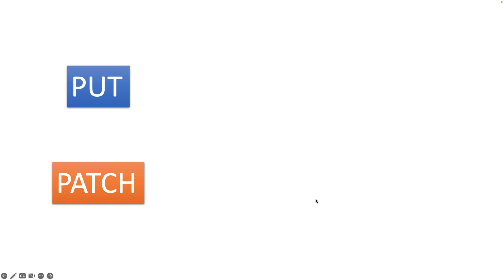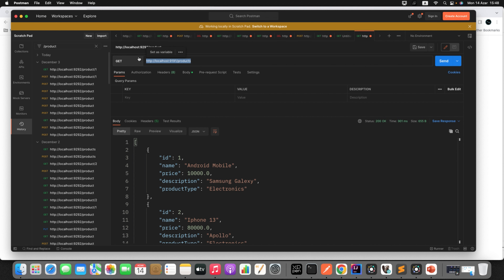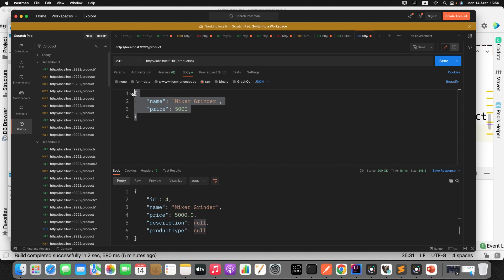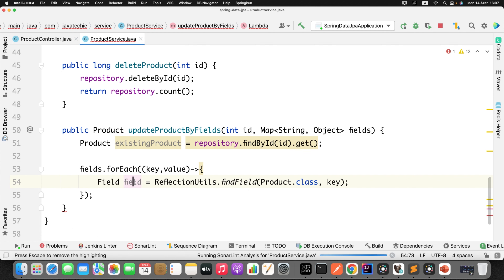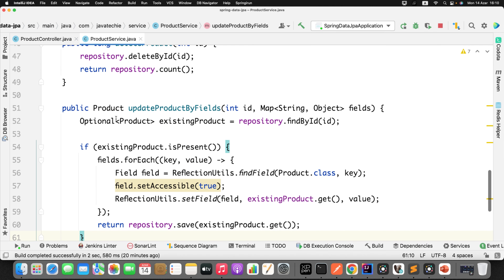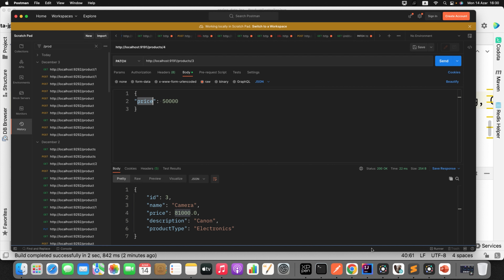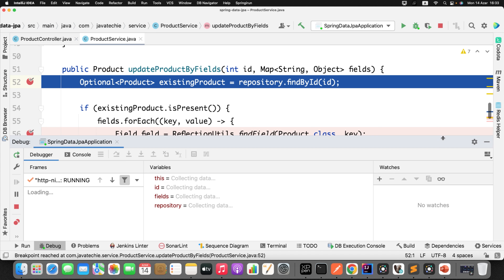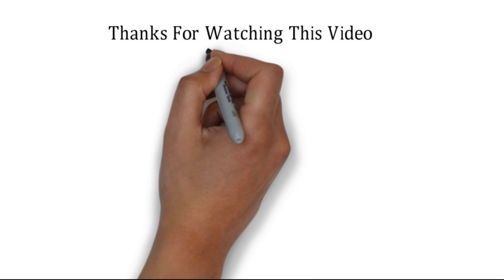Spring Boot | 🙋‍♂️ PUT/PATCH REST APIs - All you need to know with Example | JavaTechie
This tutorial will guide you practical understanding about PUT & PATCH HTTP Method with Live example .